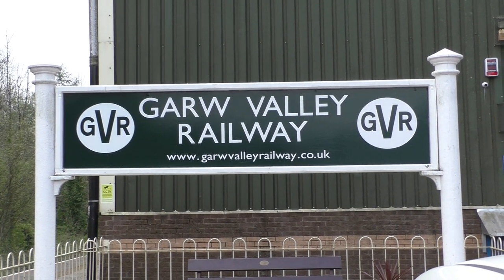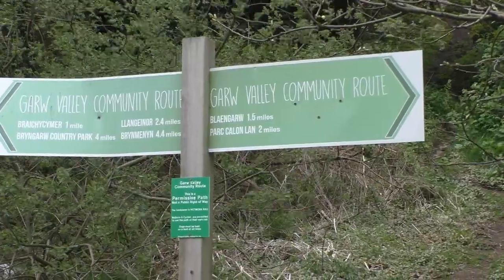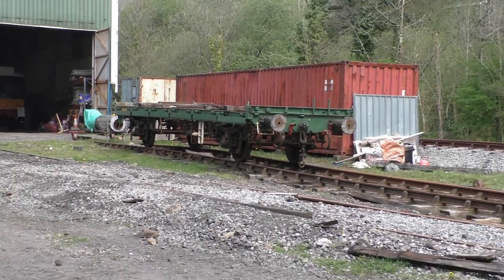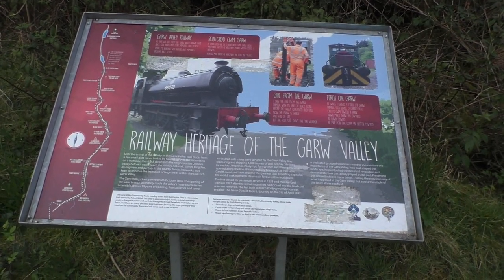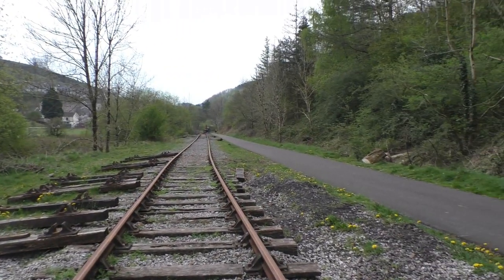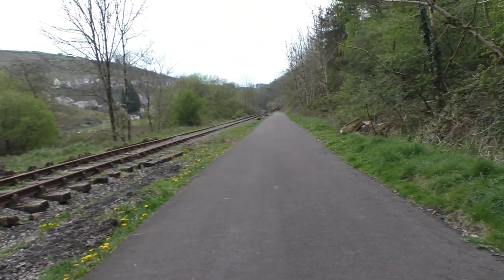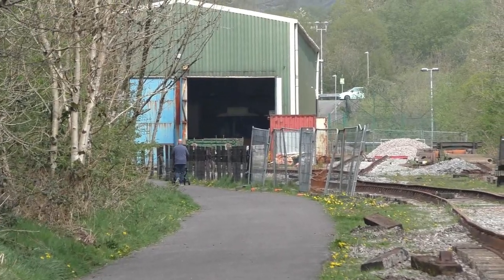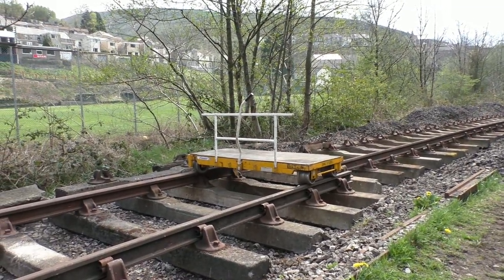Garw Valley Railway April 23rd 2022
Video and photo's of work progress, and some pics in the work shed